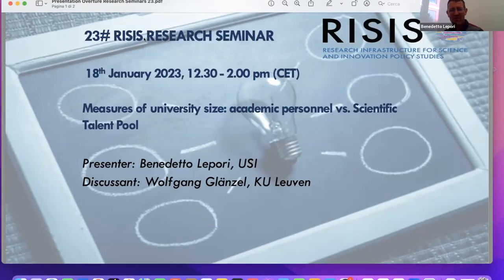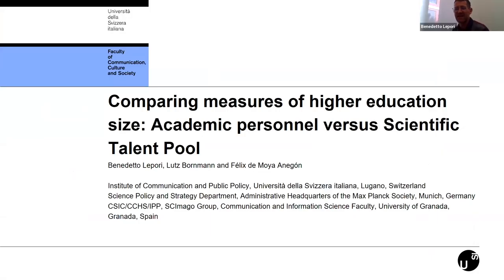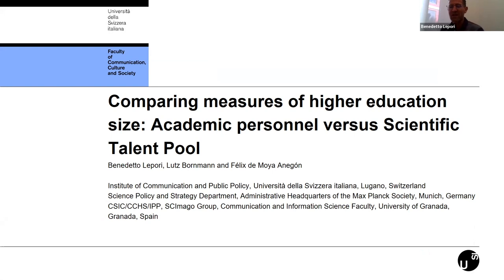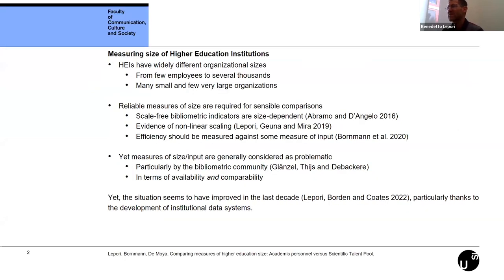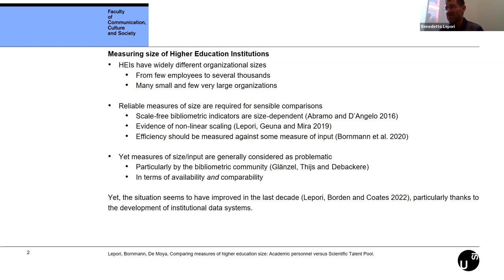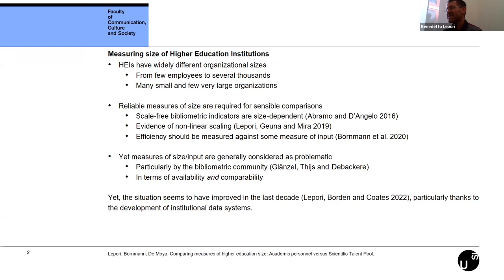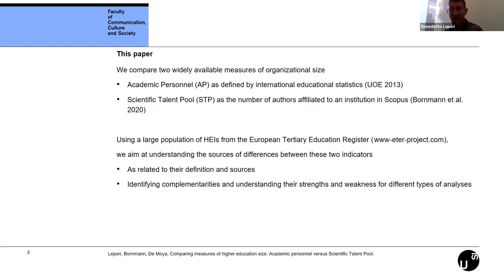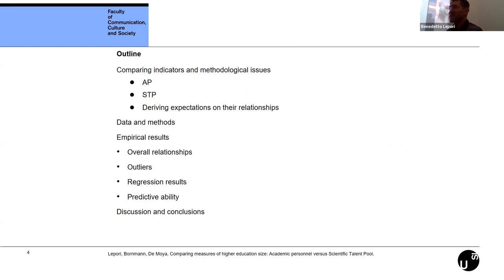RISIS 23# Research seminar - 18th January 2023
The 23rd  RISIS Research Seminar took place on 18th January from 12.30 to 2.00 pm (CET)  and focused on a presentation entitled Comparing measures of HEI size. Academic staff vs. scientific talent by Benedetto Lepori, Institute of Communication and Public Policy, Università della Svizzera italiana, Lutz Bornmann, Science Policy and Strategy Department, Max Planck Society,  and Félix de Moya Anegón, CSIC/CCHS/IPP, SCImago Group, Communication and Information Science Faculty, University of Granada. Wolfgang Glänzel, KU Leuven is involved as a discussant.